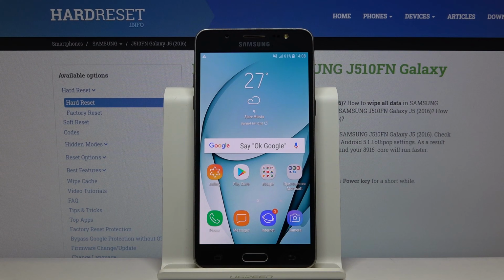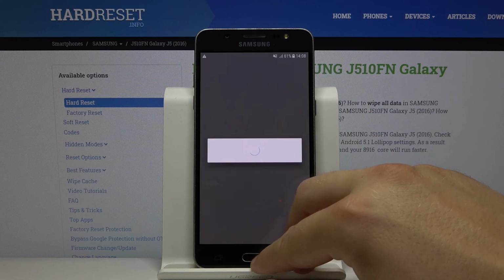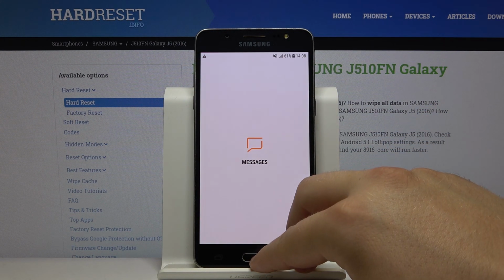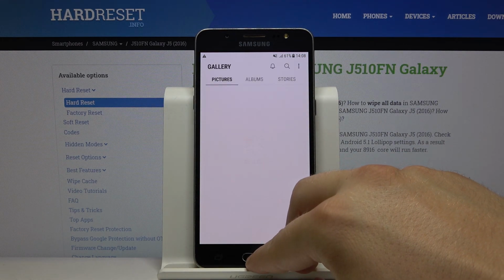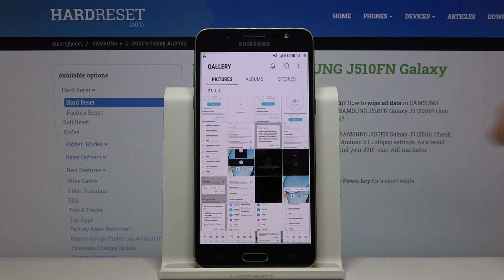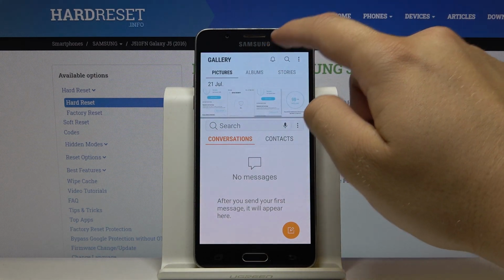How to Split Screen in SAMSUNG Galaxy J5 2016 – Create Double Screen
Learn more info about SAMSUNG Galaxy J5 2016:
If you’d like to use two totally different apps on your SAMSUNG Galaxy J5 2016 at the same time, the this video is for you! Let’s come along with above tutorial and check how easily you can split the screen between two apps. Do you know the situation where you’d like to listen music from YouTube but you cannot do or open anything else? This option will totally solve this problem – from now on you’ll be able to use YouTube and any other apps!

How to split screen in SAMSUNG Galaxy J5 2016? How to create shortcut for split screen in SAMSUNG Galaxy J5 2016? How to use multitasking in SAMSUNG Galaxy J5 2016? How to use dual screen in SAMSUNG Galaxy J5 2016?